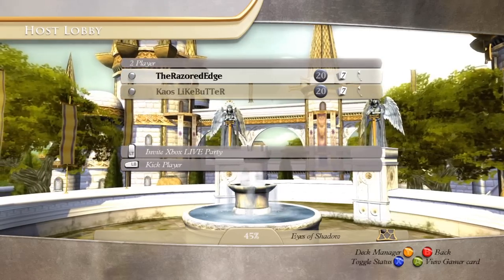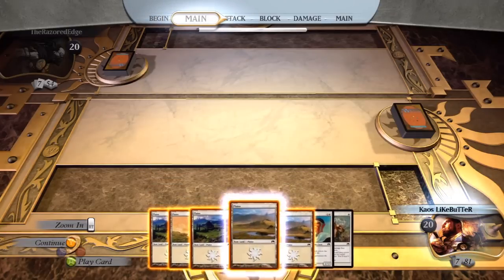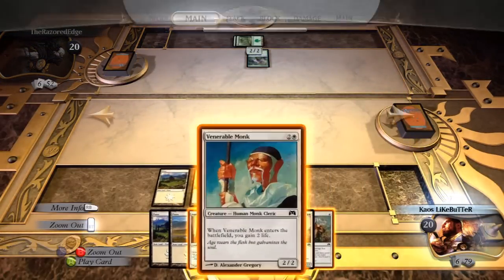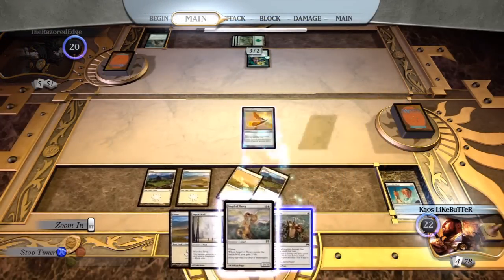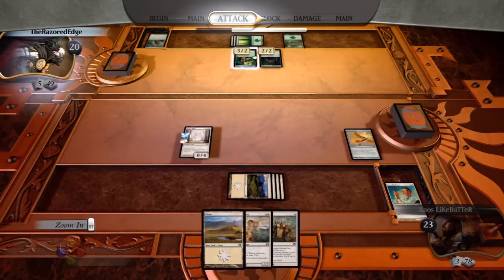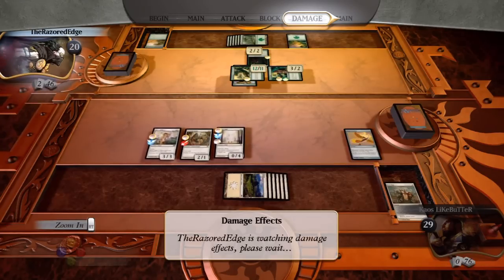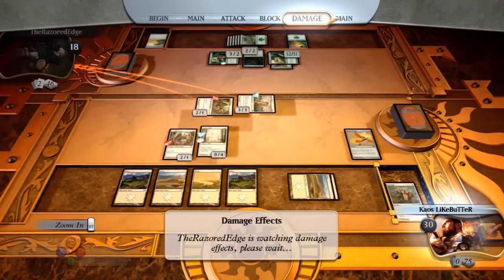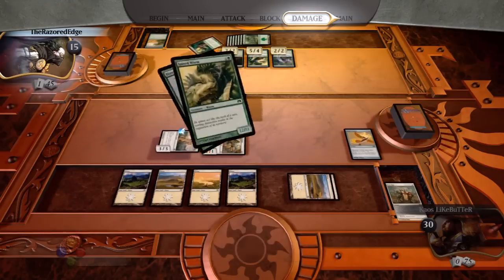Magic: The Gathering - LB vs. RAZOR (Game 1 of 3)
If you want to learn how to play Magic in Full CLICK HERE!